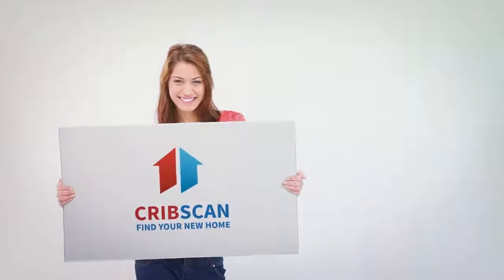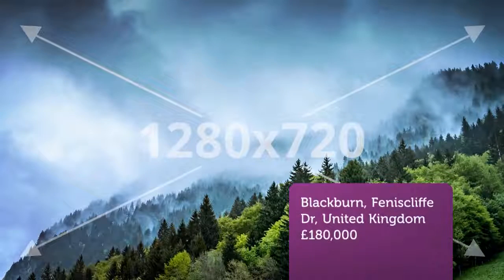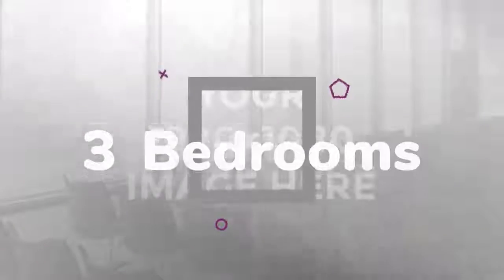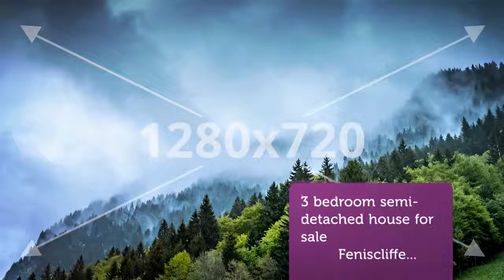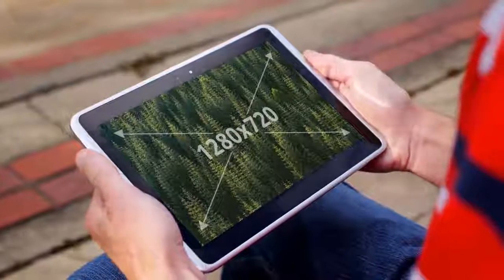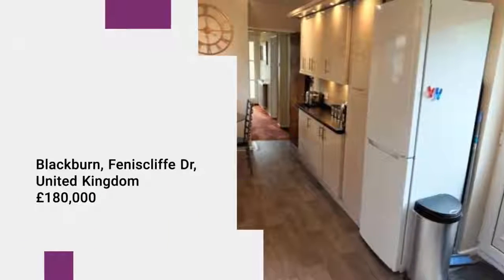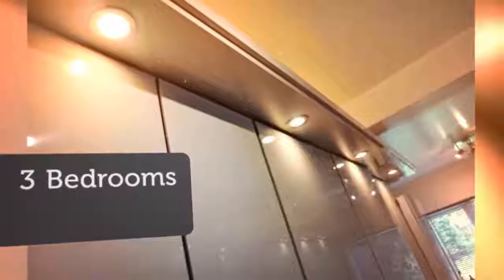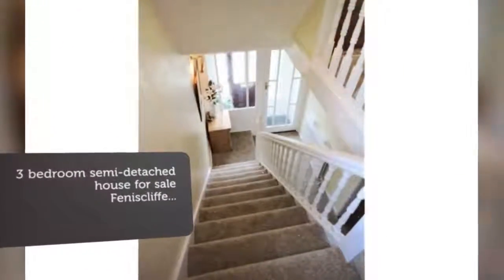House for sale in Blackburn, Feniscliffe Dr, £180,000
3

Blackburn, Feniscliffe Dr, United Kingdom

REF63545
3 bedroom semi-detached house for sale
        Feniscliffe...